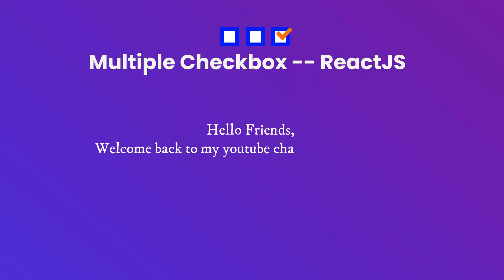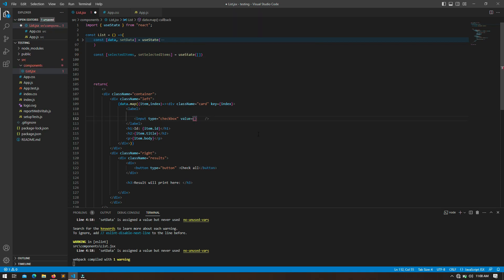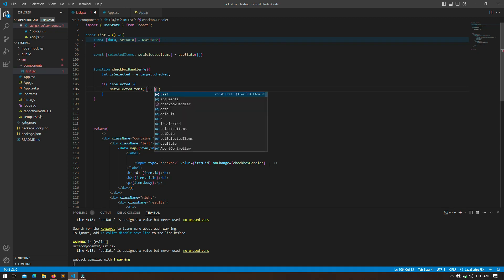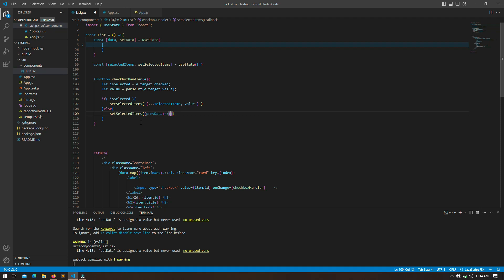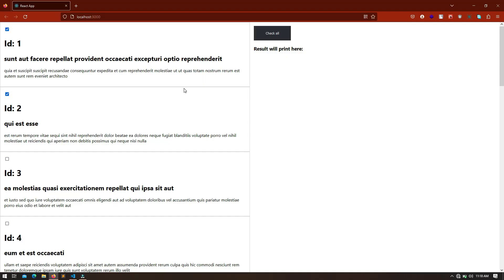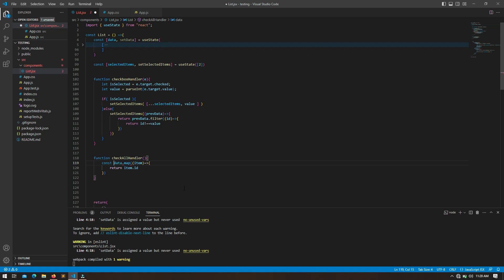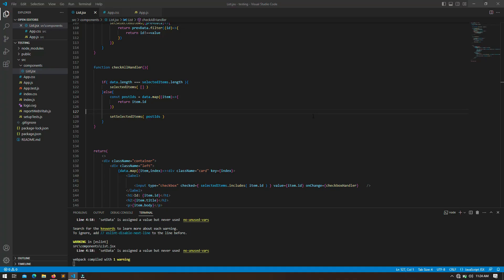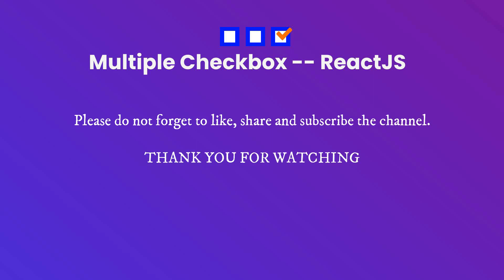Multiple Checkbox in React JS | How to manage multiple checkbox in reactjs | select all checkbox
In this video, I am going to show you how you can handle multiple or select all checkbox functionality using reactjs. You may have face the situation where you would have checkbox for each post or card and you to create functionality so that user can select them and can do an action like delete multiple at once or anything else. We basically know about all things in reactjs but face difficulty to implement it. So I have tried to solve a problem and tried to show an approach to solve the problem is reactjs.